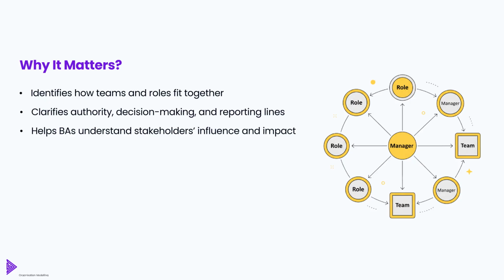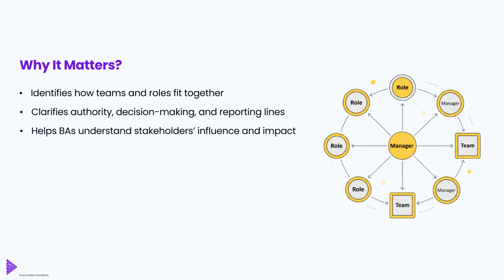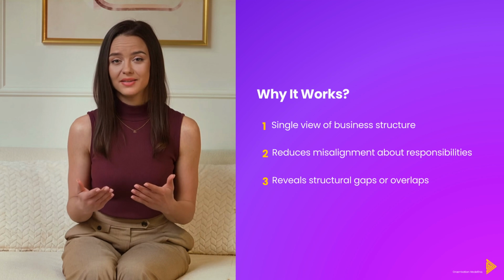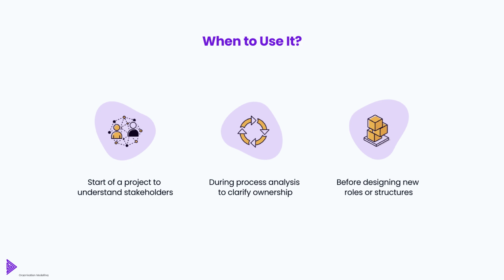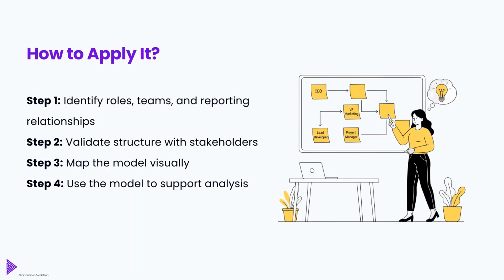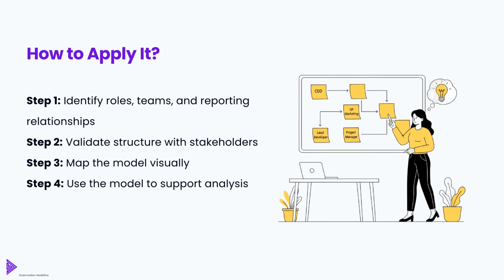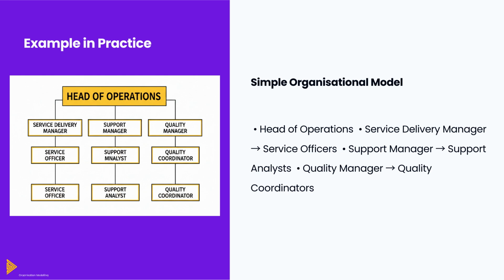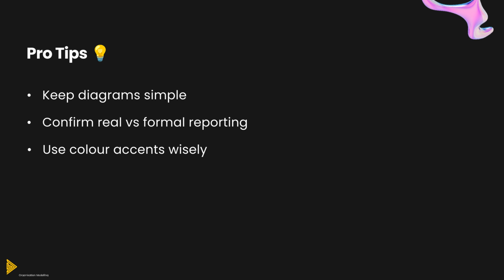34. Organisation Modelling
Organisation Modelling is a business analysis technique used to show an organisation’s structure, roles, and reporting relationships, helping clarify responsibilities and decision-making.